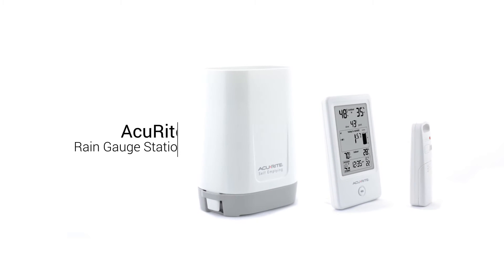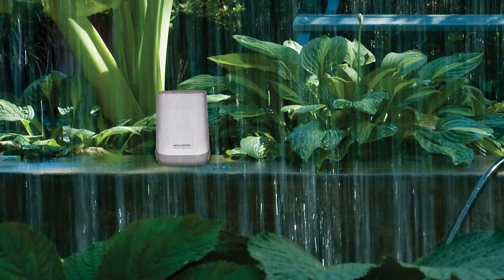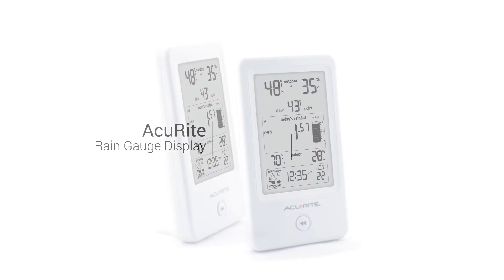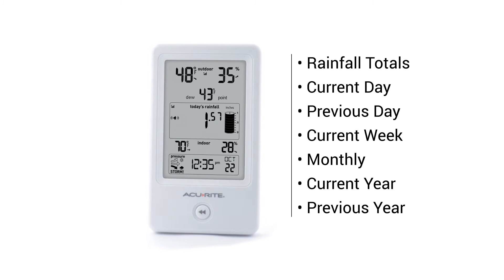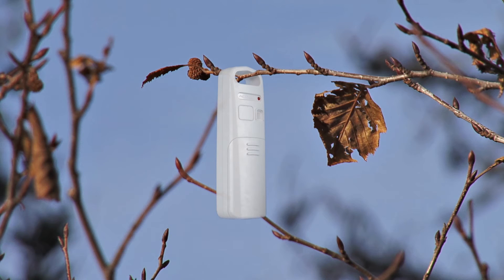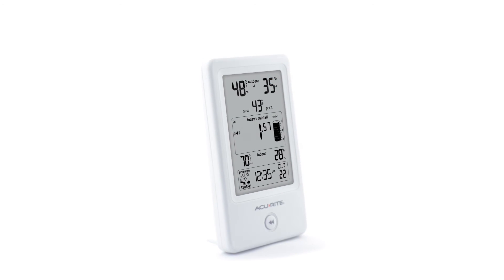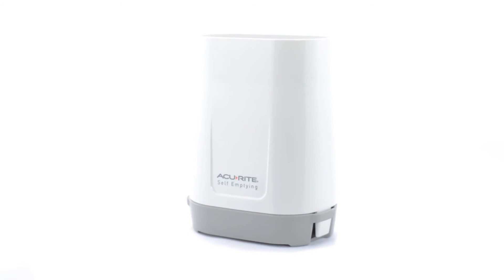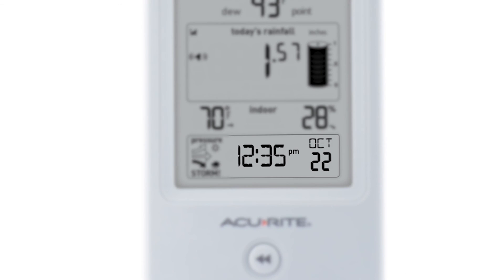AcuRite Digital Rain Gauge with Thermometer & Humidity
Stay informed of environmental conditions in your back yard with the AcuRite Rain Gauge Station.

This innovative system combines a wireless rain gauge with AcuRite's proven weather measurement technology to deliver information you need to take care of your lawn, garden and the rest of your outdoor living space.

The easy-to-read digital display keeps you informed by providing daily rainfall measurements, as well as rainfall totals for today, yesterday, this week, this year's monthly totals, and annual totals. Helping you make educated decisions about how much to water your yard, plants and garden.

Another useful feature is a programmable rainfall alarm that can alert you to potential flood conditions, or simply provide a notice to turn off your sprinklers.

And thanks to the rain collector's wireless and maintenance free self-emptying design, you can track rainfall from the comfort of your home.

Other features include indoor & outdoor temperature and humidity, barometric pressure, heat index, dew point, and an oncoming storm alert.

The integrated Intelli-time Clock comes pre-programmed with the correct time and date, and it automatically updates itself for Daylight Saving Time.

Keep tabs on your backyard weather with the AcuRite Rain Gauge Station.

AcuRite Digital Rain Gauge with indoor / outdoor temperature and humidity - model 01608/01089M.